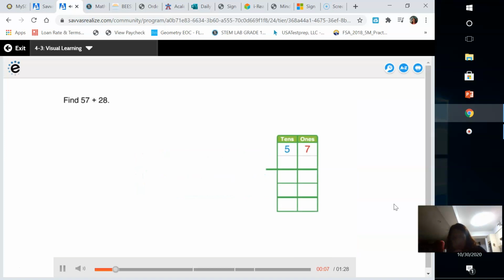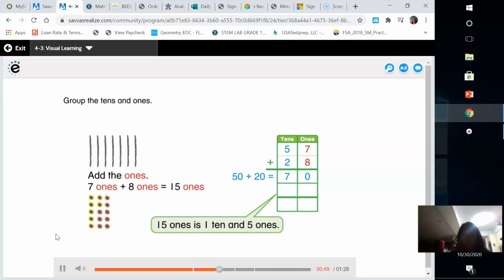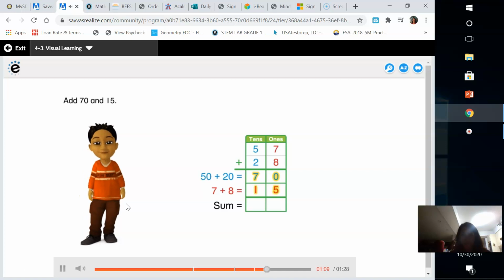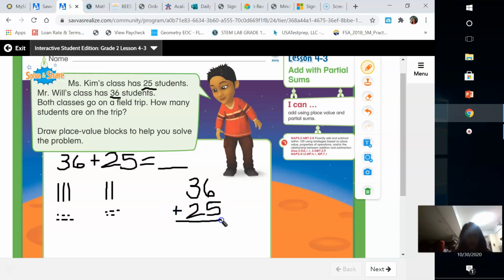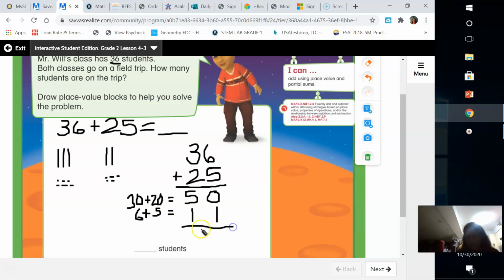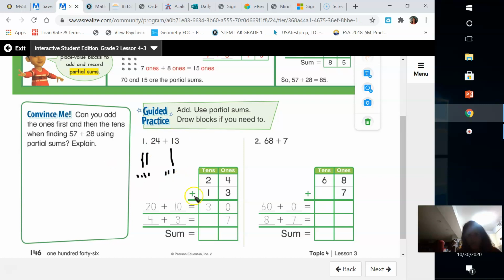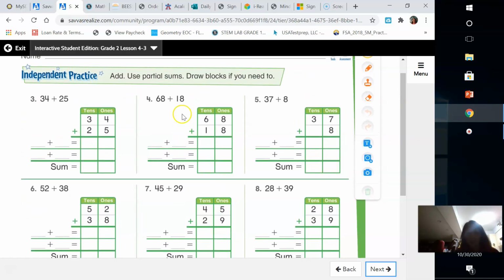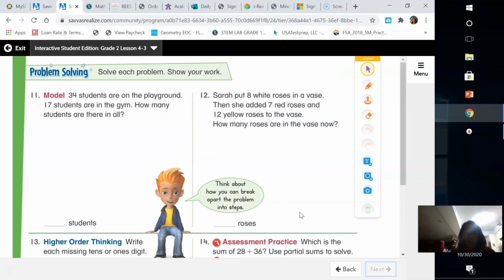Lesson 4-3 Add With Partial Sums